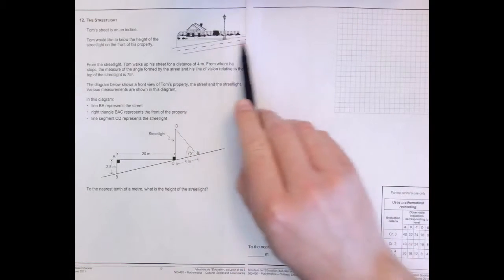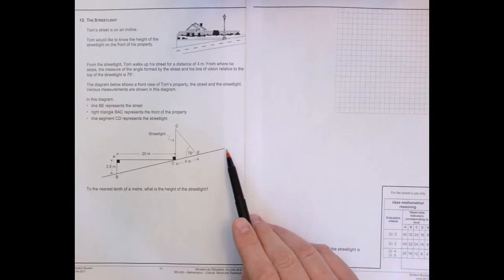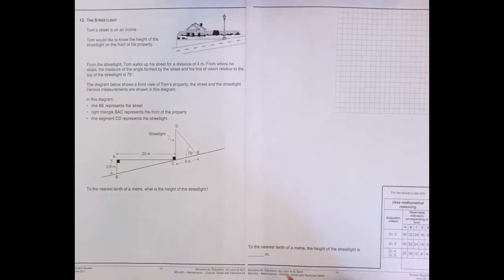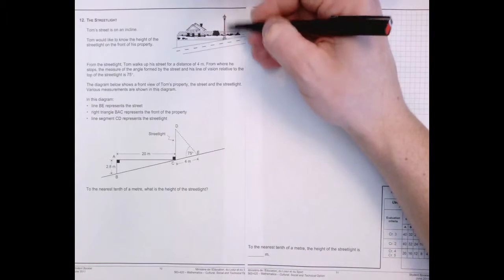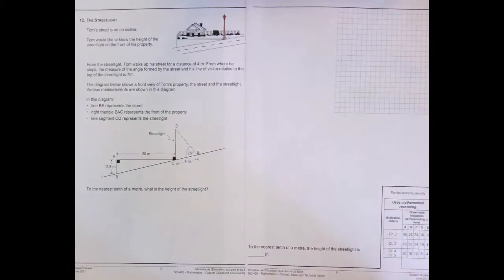TRIG EXAM 1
This is the first Final Exam question in our Trig review